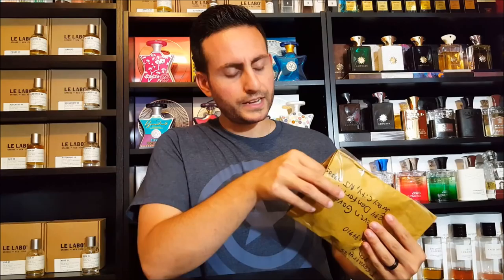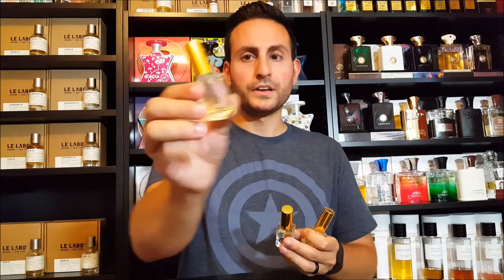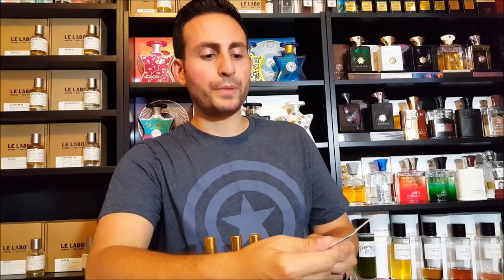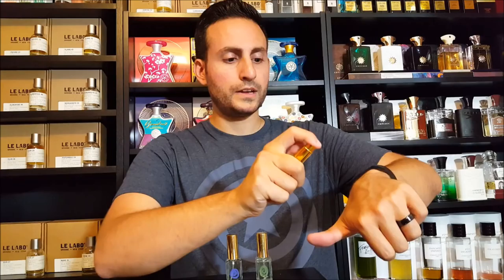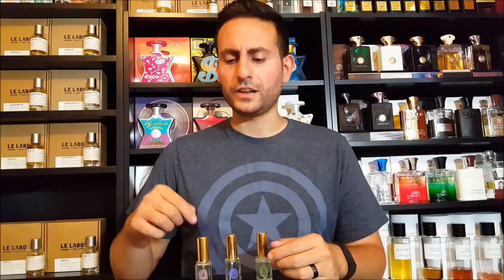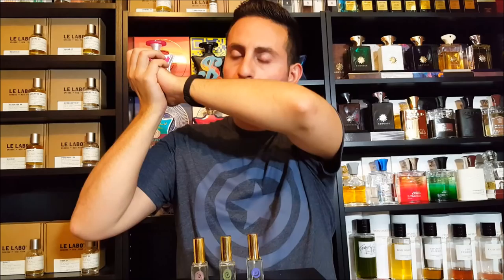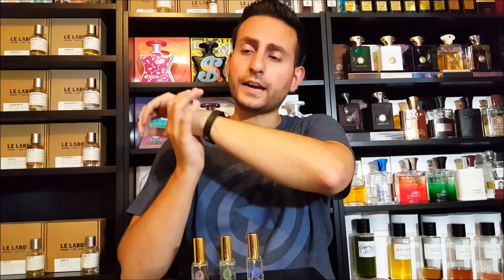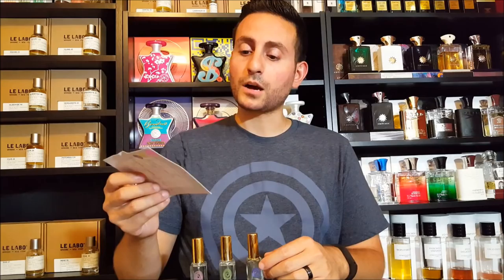Haught Parfums First Impression!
Here is a quick first impression video of a few fragrances by the company Haught Parfums.